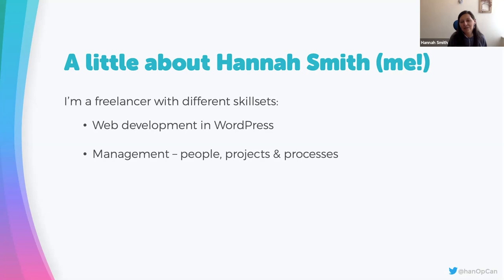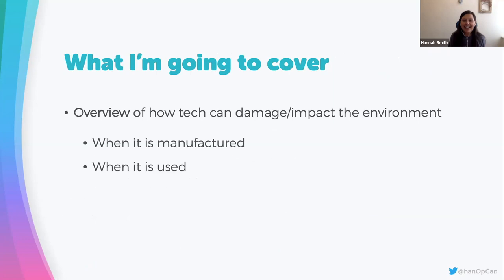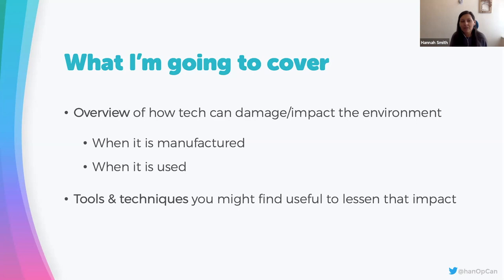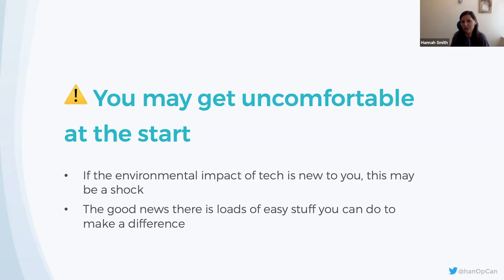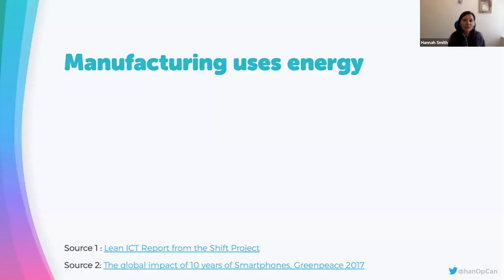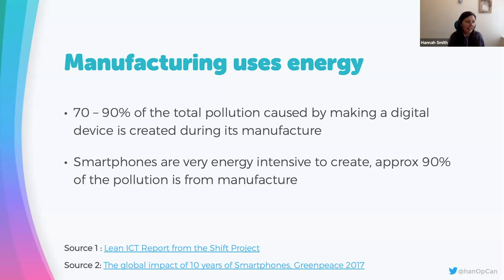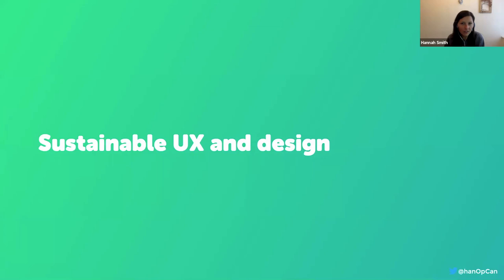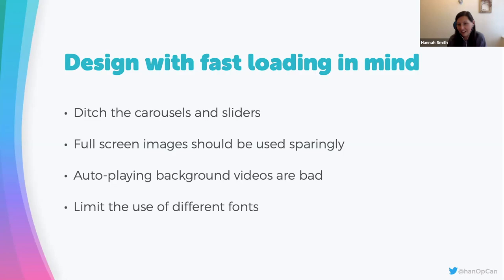Tools and techniques to reduce the impact of the tech you are responsible for - Hannah Smith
'Tools and techniques to reduce the impact of the tech you are responsible for', presented by Hannah Smith at the PHPSW 'Set Your Impact' virtual meetup in June 2020.

Did you know that the internet is thought to produce about the same carbon emissions as the aviation industry’s fuel consumption? And if the internet was a country it would be the sixth biggest polluter in the world. Shocking isn’t?

Tech provides wonderful opportunities to find ways to reduce our carbon emissions, but in itself has a significant environmental cost, which most of us aren’t conscious of.

In this talk we’ll discuss why & how tech and building websites has an environmental impact. We’ll look at tools and techniques you can use to lessen your impact, whether you are responsible as a developer, designer or content creator. And of course, not only do these tools and techniques help your green credentials, they nearly always result in better performance and better user experiences too.